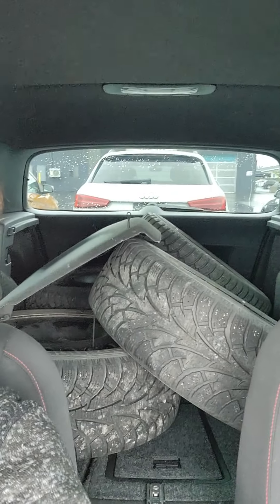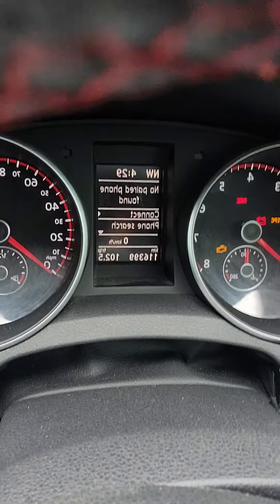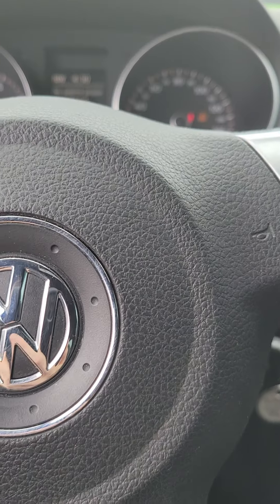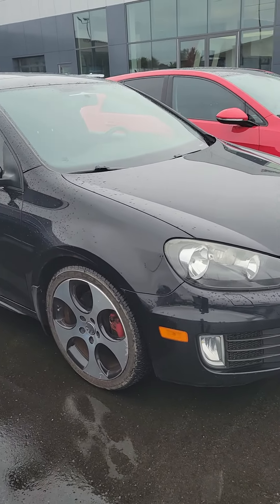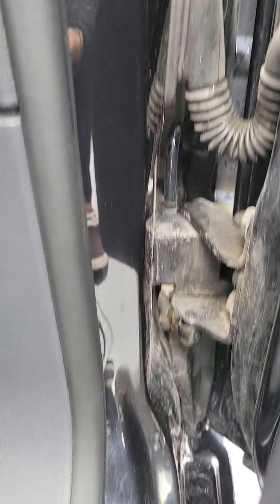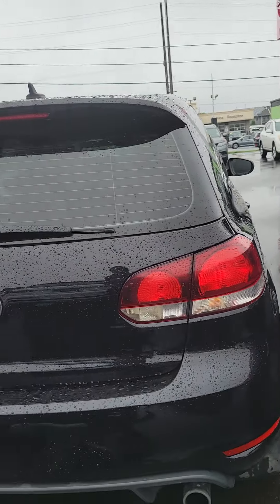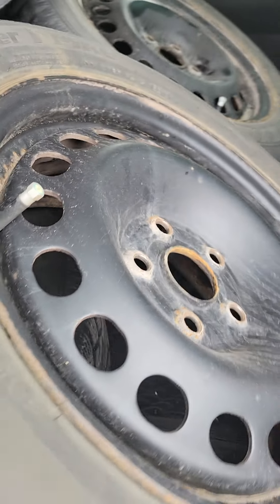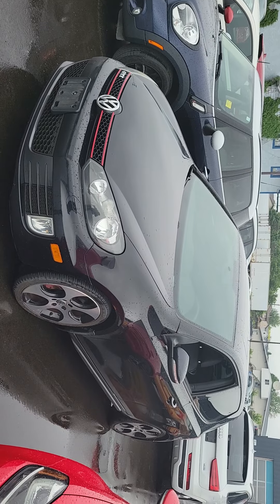12 VW Golf - video